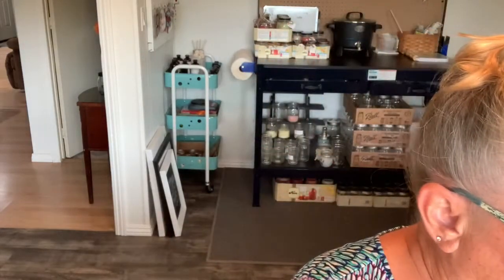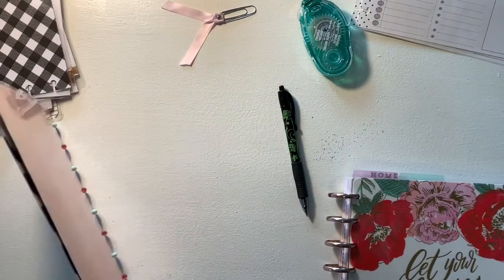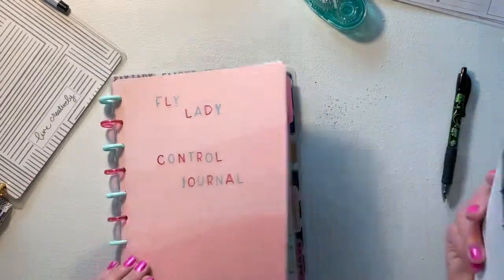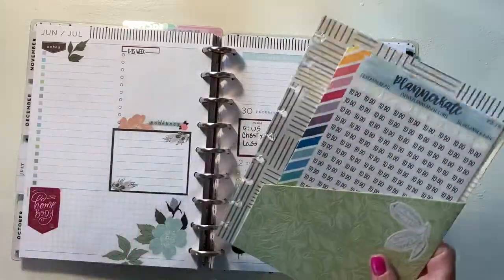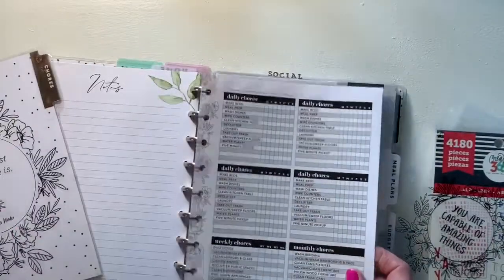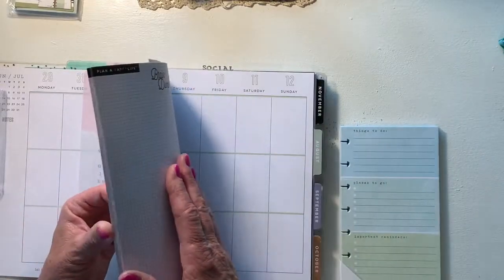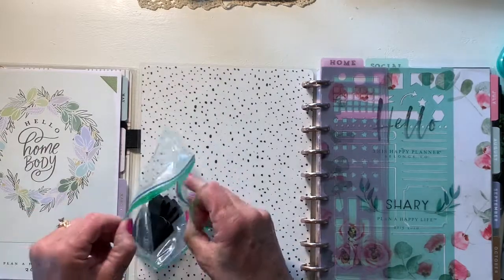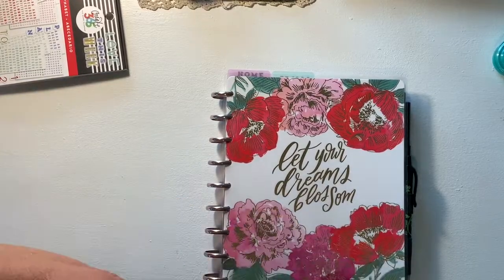Homebody Meets Homestead | Frankenplanning